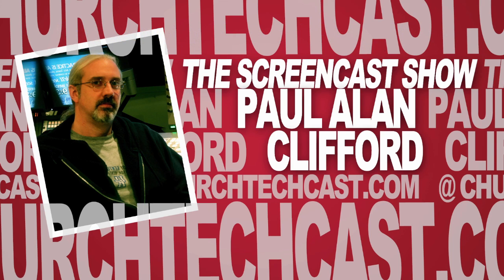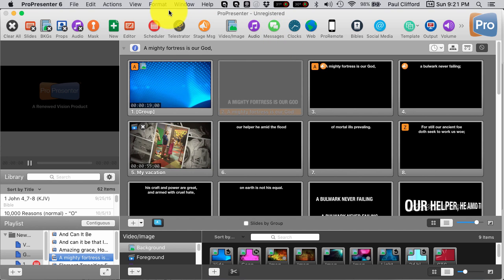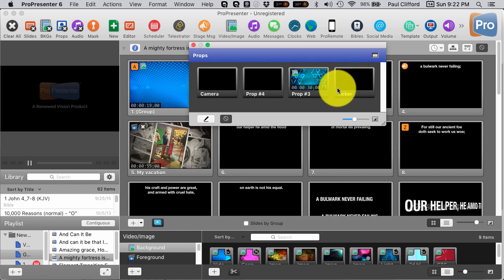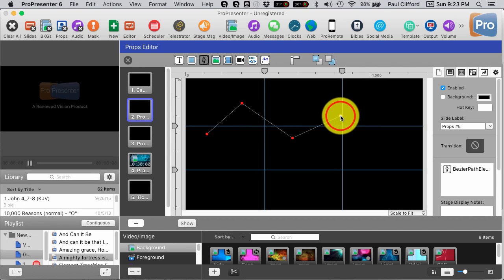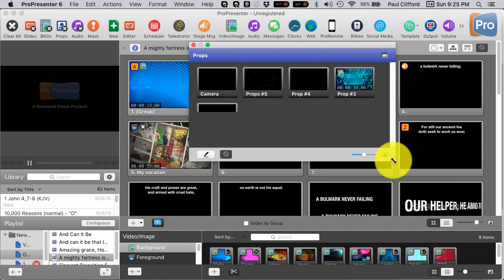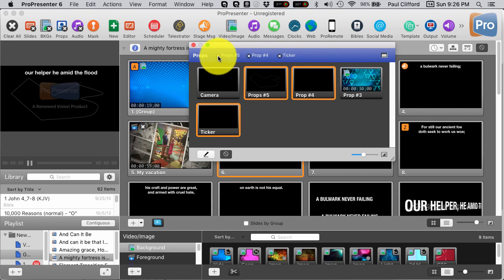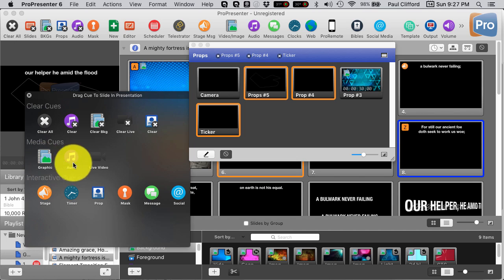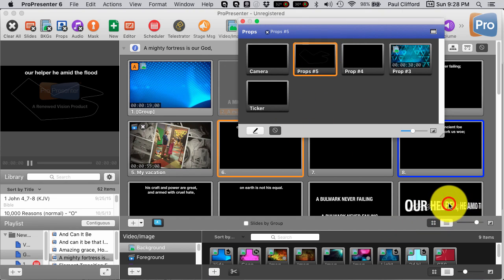ProPresenter 6 Tutorial: Using Props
ProPresenter is built on the metaphor of layers  Most churches use the slides layer and the background layer.  Pro6 can do more, though.

[tweet "Sometimes, you need to add something to your presentation that's persistent.  This is how I'd do it using props:"]

Above the slides layer is a layer called props. It can be used to add a "bug" (a little logo) on top of the video, but that's not all it can do.

Basically, anything that you can put into the slides layer, you can put into the props layer.  If you want to draw something with the bezier curves feature in pro6, you can.  If you want to add a PNG or a prores4444 video with transparency, you can.  Need to draw a simple box shape? You can put it there, too. Heck, you could even add a live feed from a webcam.  This actually might be helpful if your pastor wants to show an object up close and you don't normally do IMAG.  Just put the webcam close enough that he can show the object as a PIP over message slides, which, since they're on the slides layer, can switch while keeping the props intact.

Unlike masks, you can use multiple props at a time, so you're really only limited by your imagination in using them.

For more about props, watch the video above.

Sometimes, you need to add something to your presentation that's persistent.  This is how I'd do it using props: